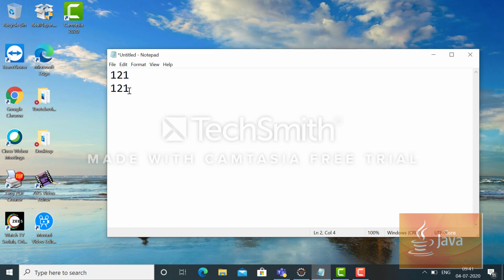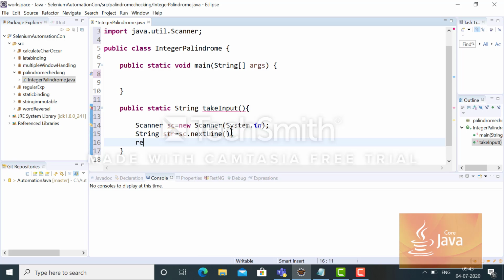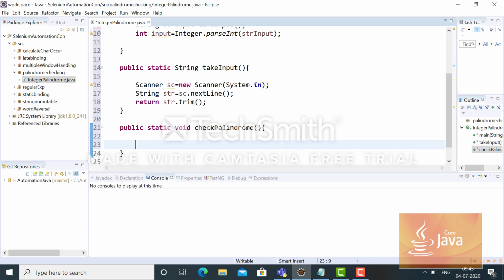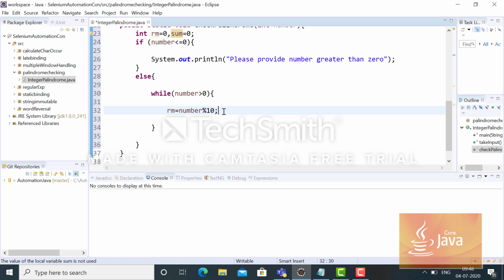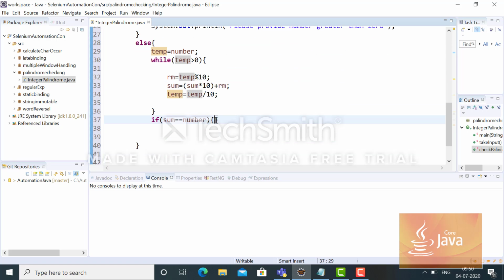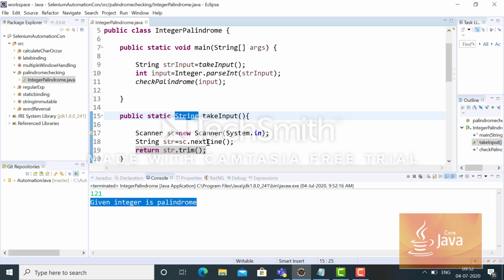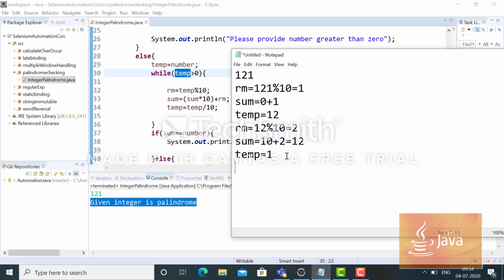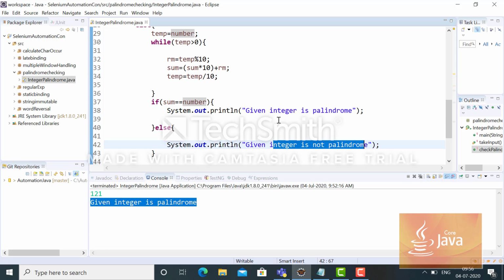Integer Palindrome | Check a Integer is palindrome or not | Palindrome Checking using Core Java